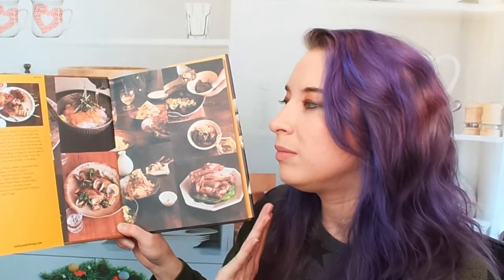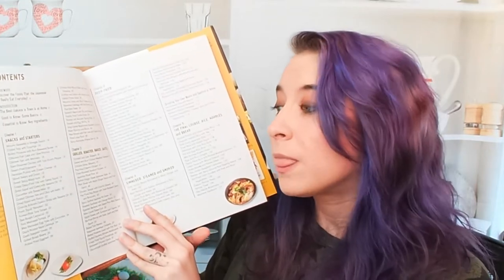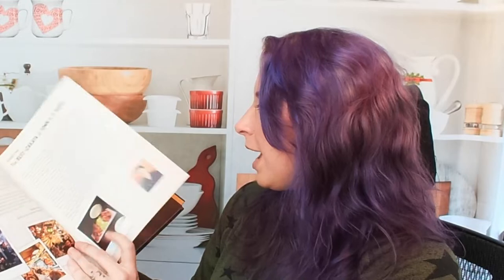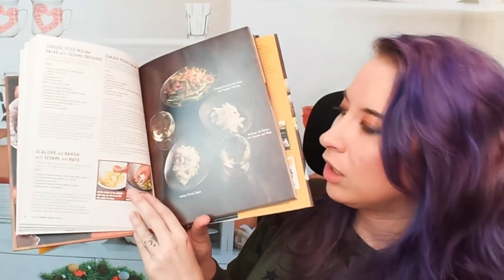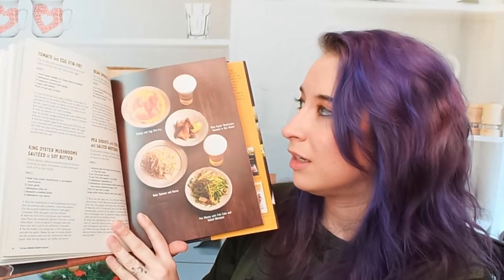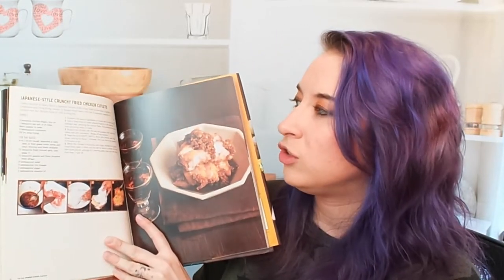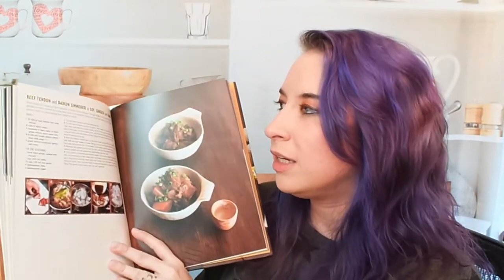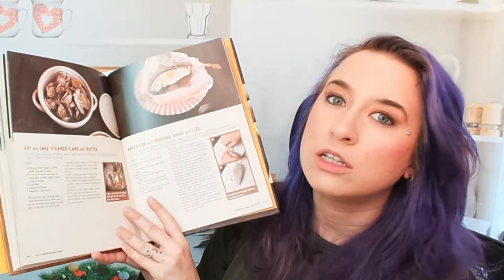Cookbook Preview: The Real Japanese Izakaya Cookbook by Wataru Yokota (2019)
My cookbook preview and look through of: "The Real Japanese Izakaya Cookbook: 120 Classic Bar Bites from Japan" by Wataru Yokota (2019)